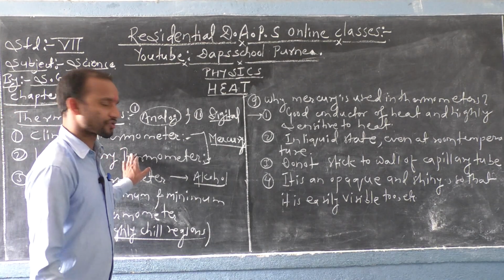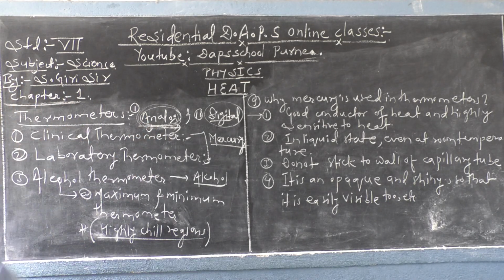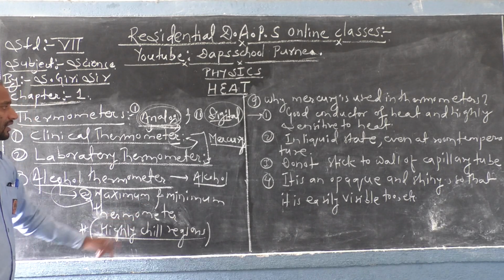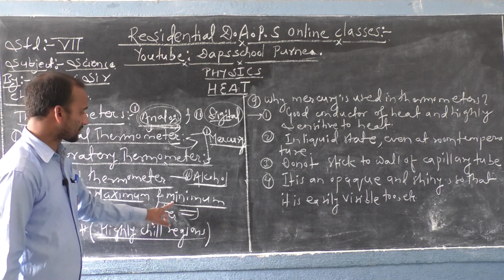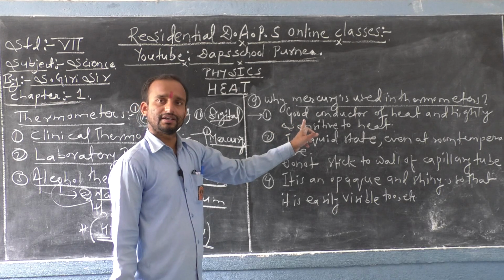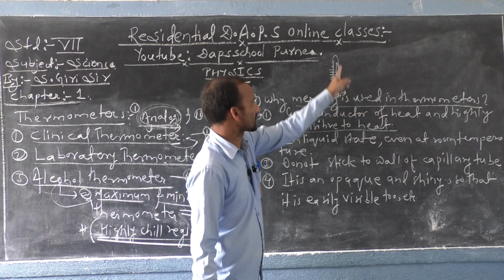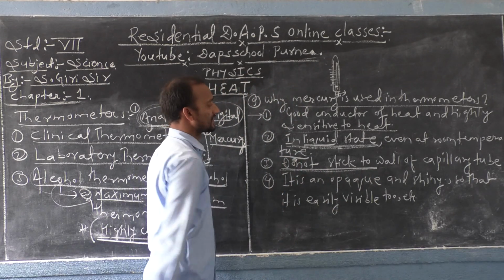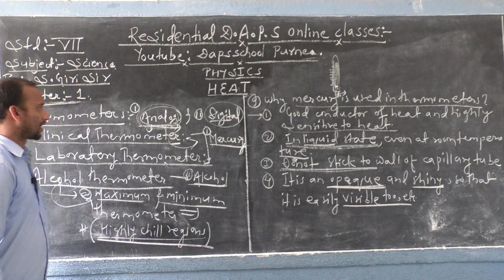Class 7 th # Science -Physics # Heat # Part-4